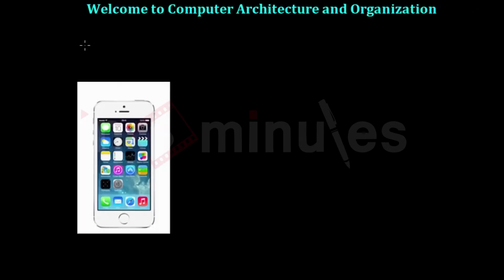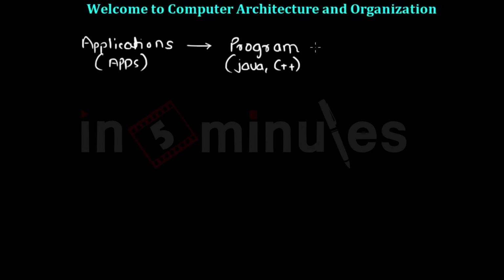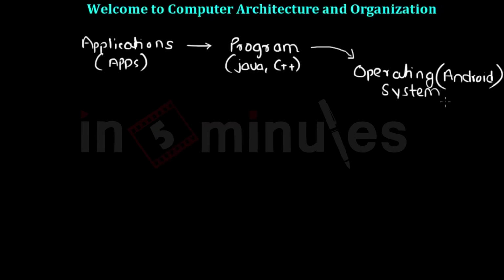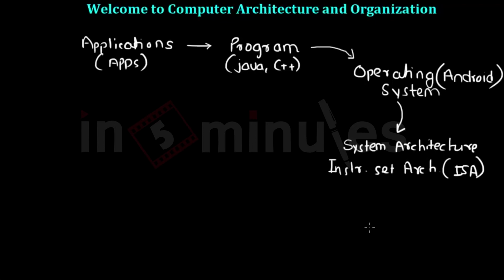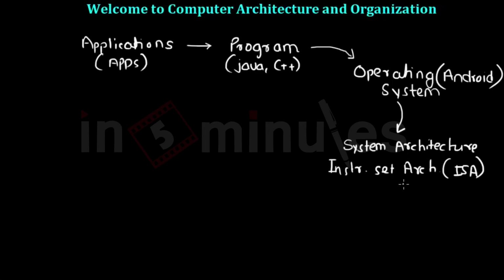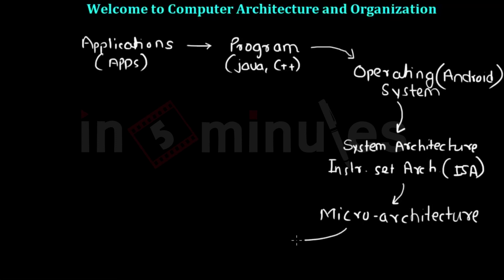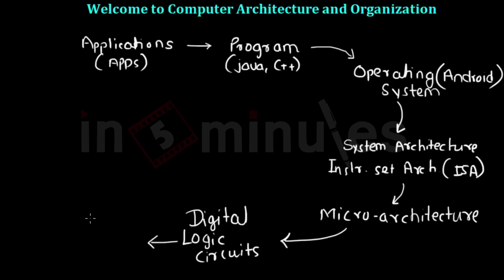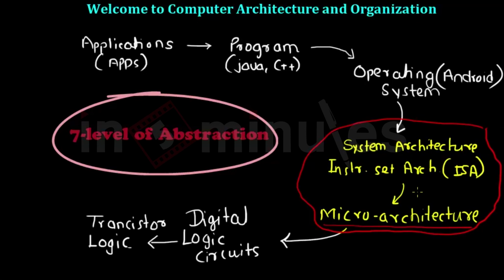Module1_Vid1_Introduction to COA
This video explains the general concept of COA.